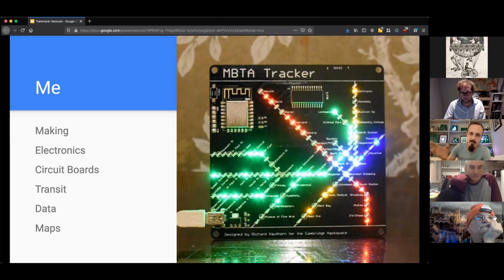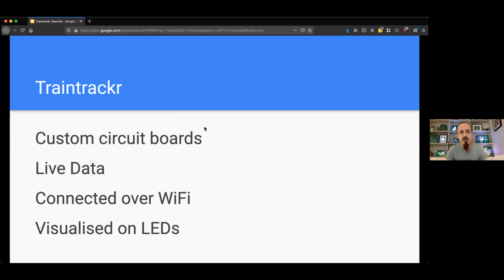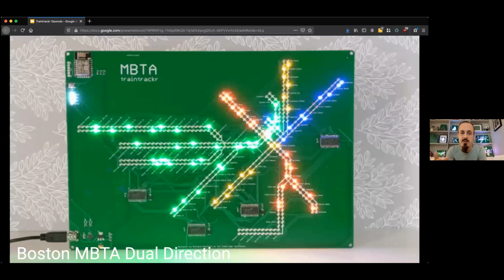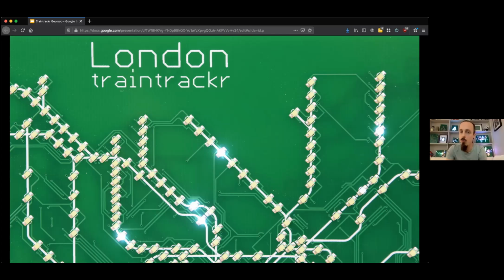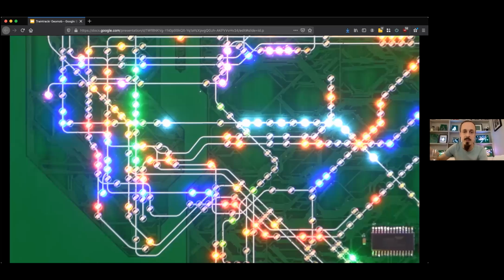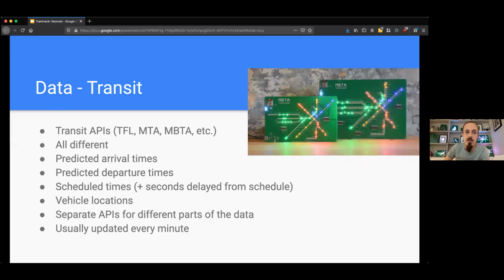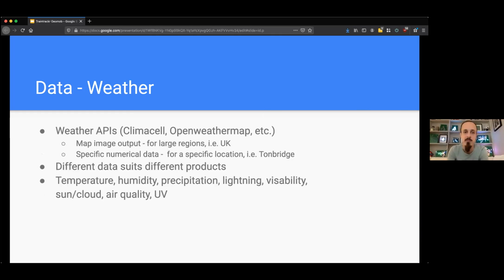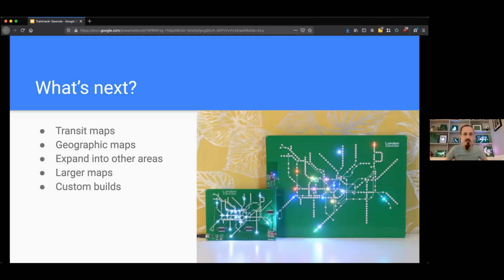Richard Hawthorn - Traintrackr